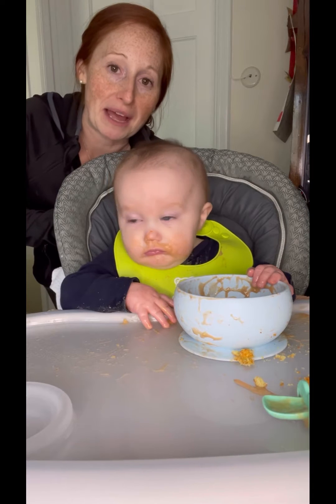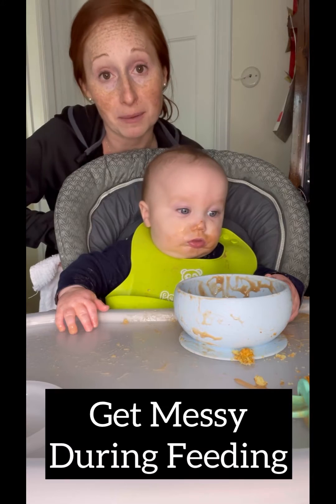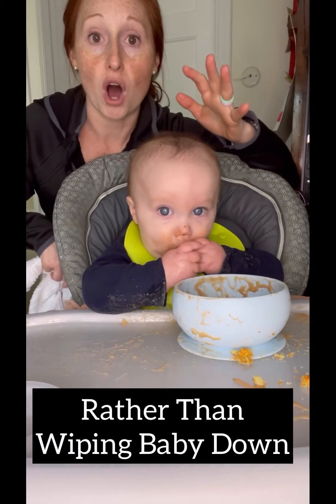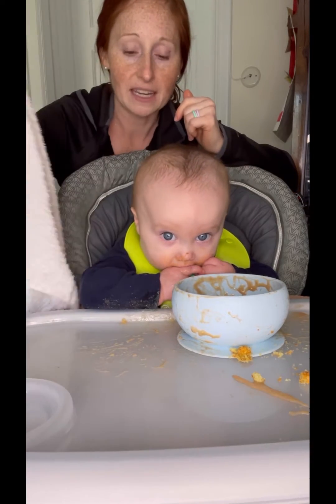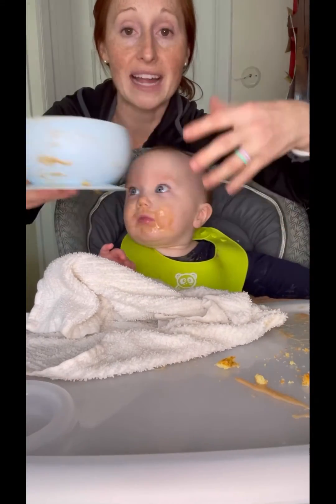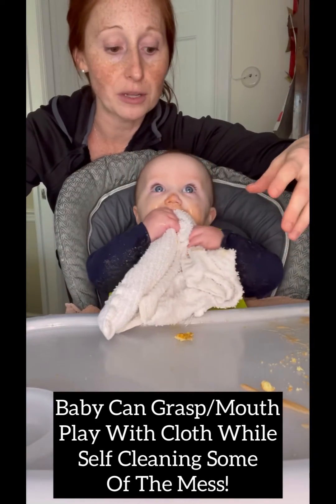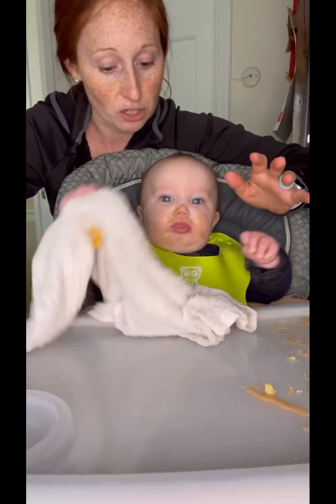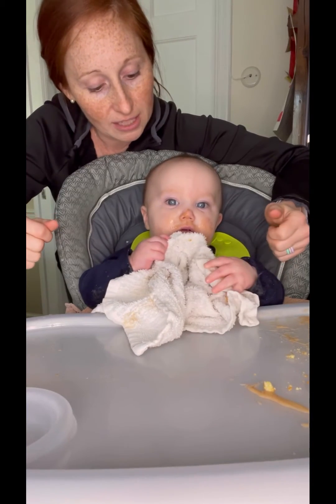How To Play With My 31 Week Old// 7 months// Feeding Cleaning Tip//Blazing Milestones LLC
Pediatric Occupational Therapist and Mom

Ways To Play With My Baby to Promote Development:
Physical* Cognitive* Social Emotional* Communication* Adaptive Behavior* Sensory*.

BlazingMilestonesLLC.com

After messy play, it very common to just take a cloth and wipe your baby down as they fight you turning their head or pushing away.

One way to ease that process is giving your child independence with the clean-up. You can start as soon as you begin solids!

Run a cloth under warm water and let your baby play with it as you clean up the food. They will reach, grasp and even bring to their mouth. The water will run down their hands and mouth and it will kickstart that cleaning process!

You can sing a cleaning song so that they know when the singing begins, they can expect to have their hands and face cleaned.

If your child is older: get two cloths. One for them and one for you. Model what you want them to do: show them how to use the cloth to wipe their face and clean their hands.

Giving your child a small role in each activity through the day helps them establish independence and teaches them the process through practice. Try your best not to do everything to get it done faster, but to actually include them in the process. You will realize when they are 2 and independently wiping their face or throwing their trash in the garbage, how valuable and worthwhile it is am to start now!